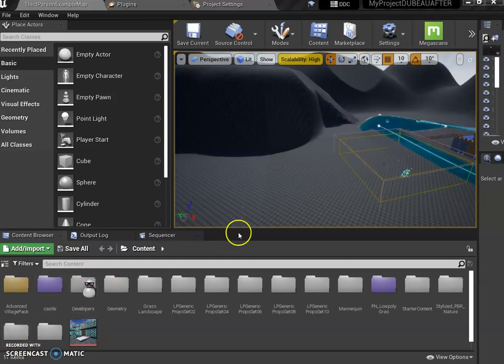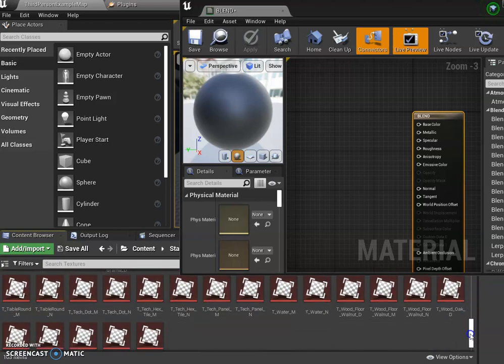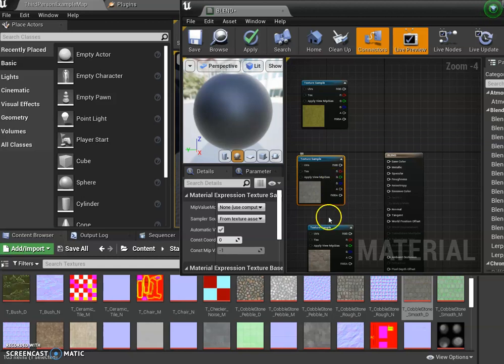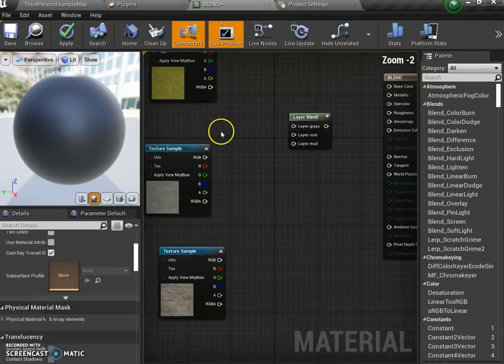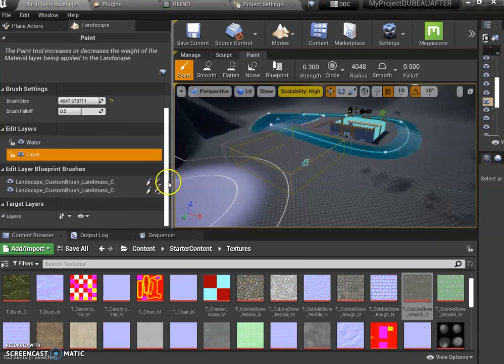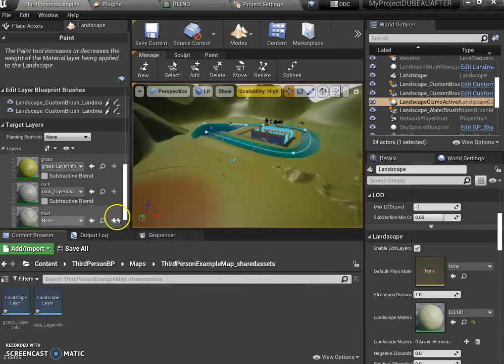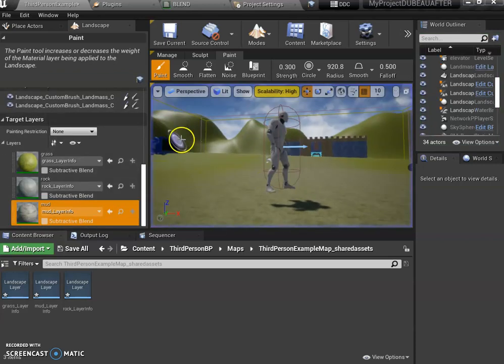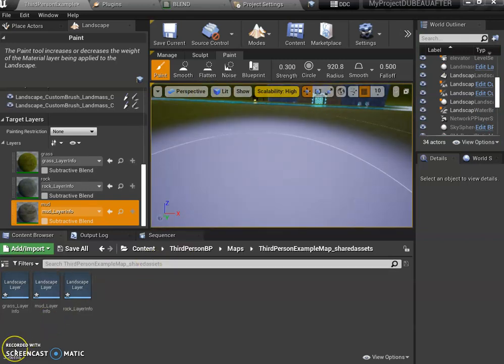Unreal 2022- Students will Learn to Code a Blend Brush.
Using starter content textures, students will learn how to build their first piece of code.    They will build a material to paint rock, grass or mud on their environment.    This tutorial is geared towards beginners and school age students.